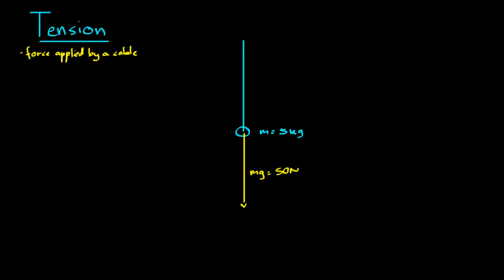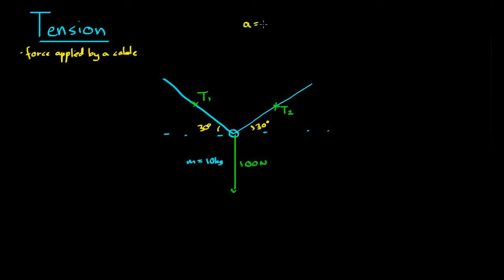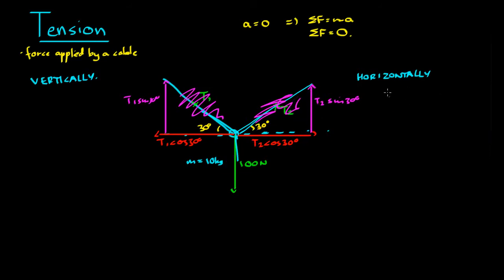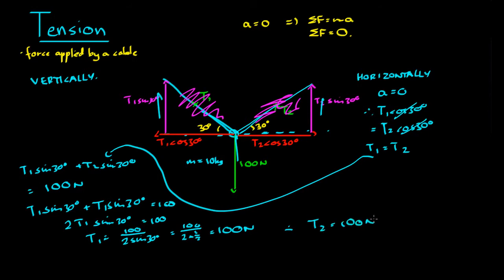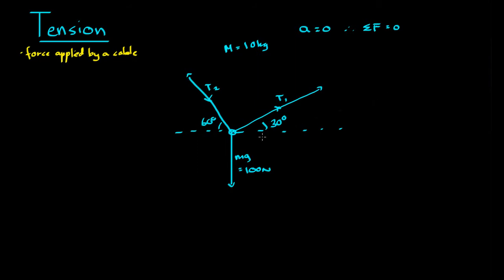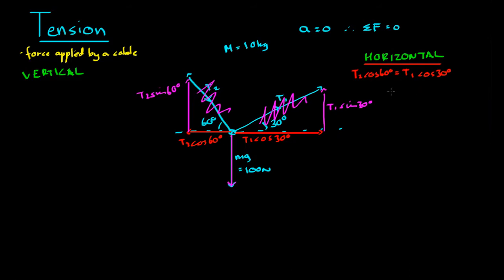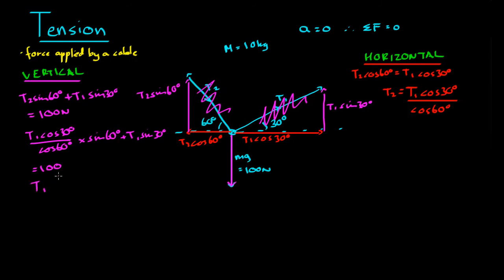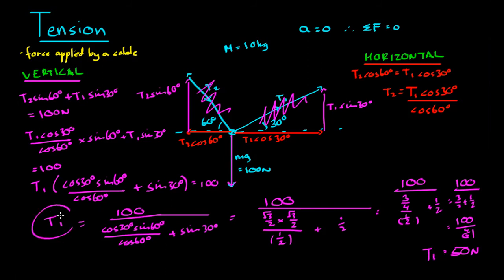Tension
In this video, we look at how tension forces act on an object and how they balance in a stationary suspended system.